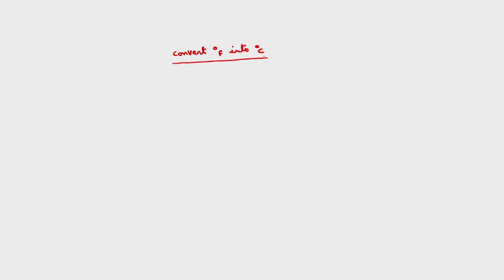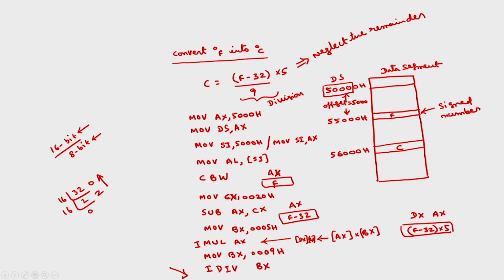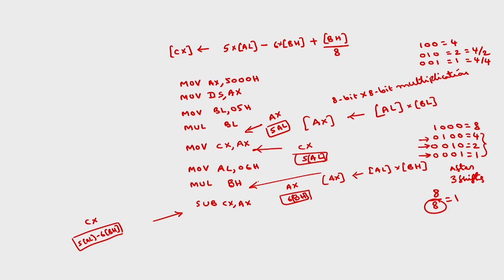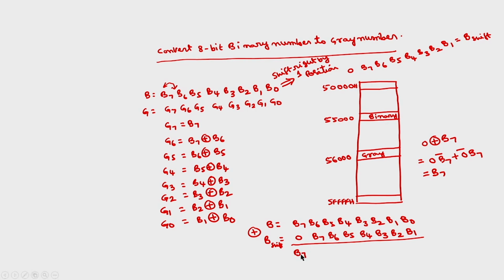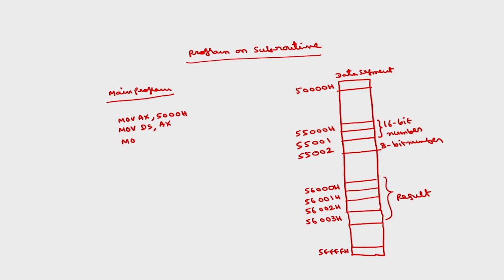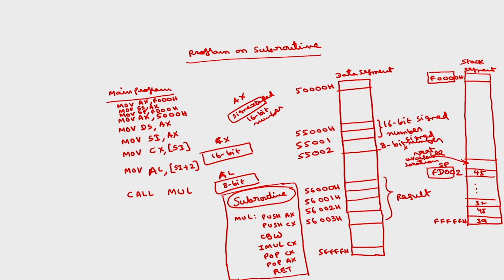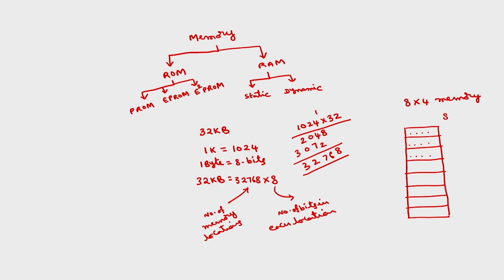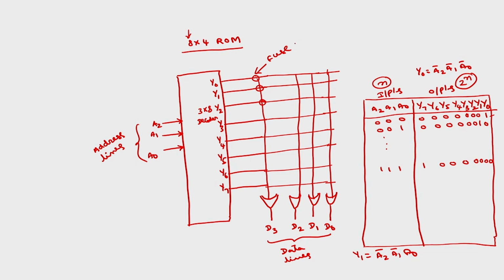Largest number, 2s complement Programs